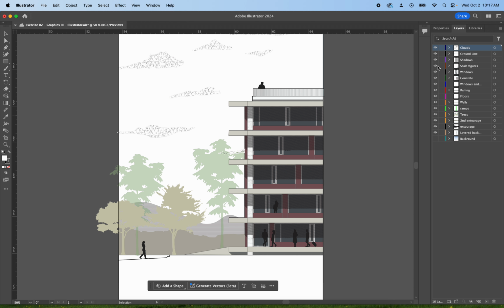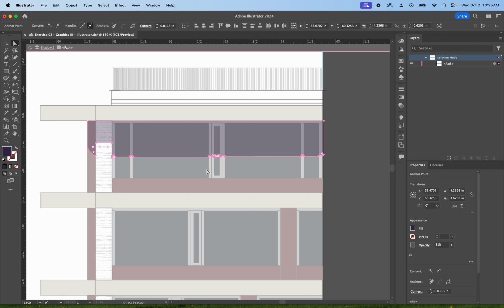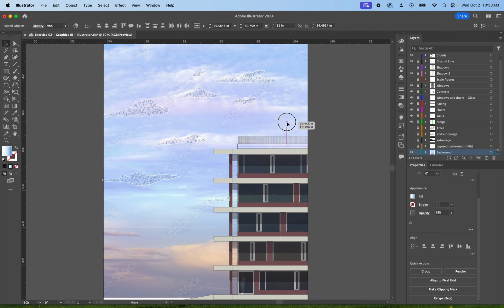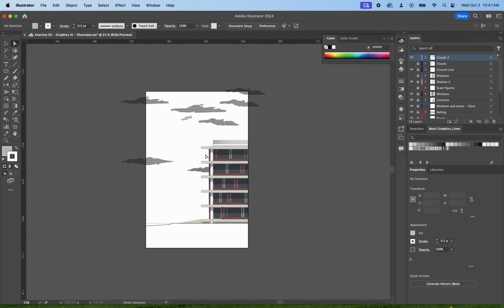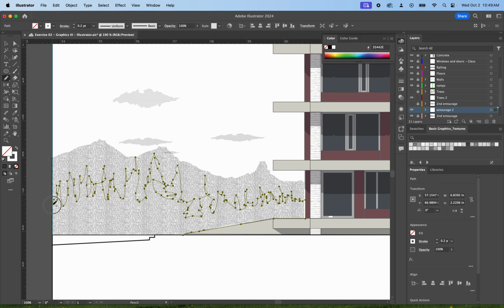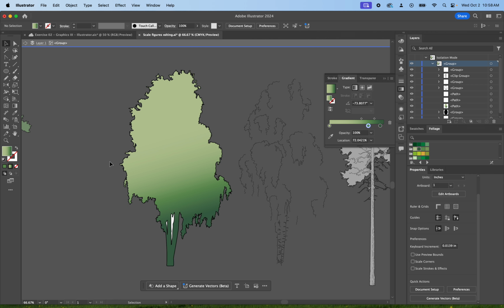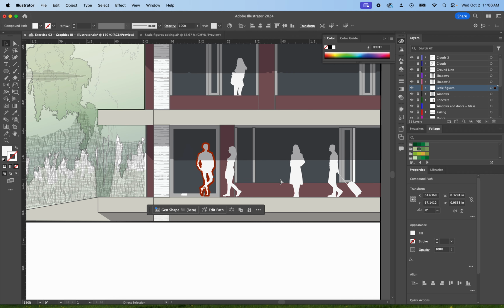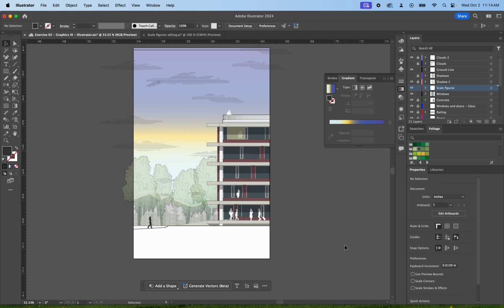Graphics 3 - Exercise 2 - Illustrator Graphics Part 3